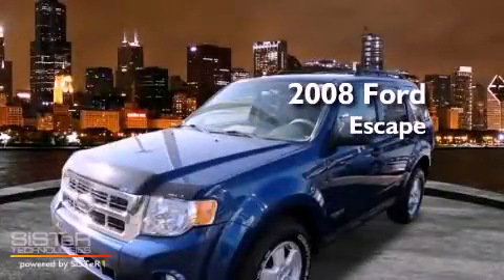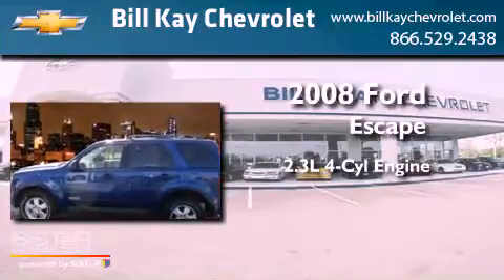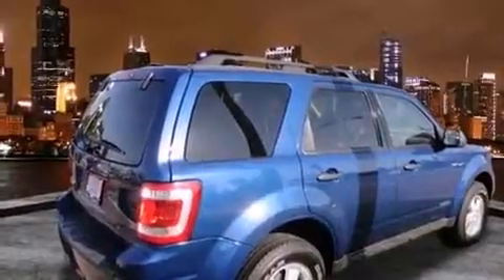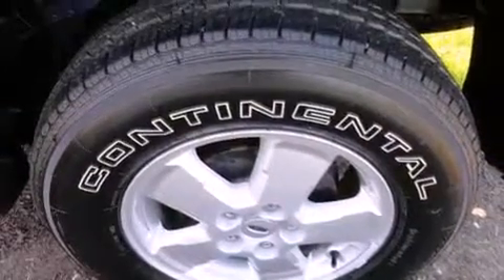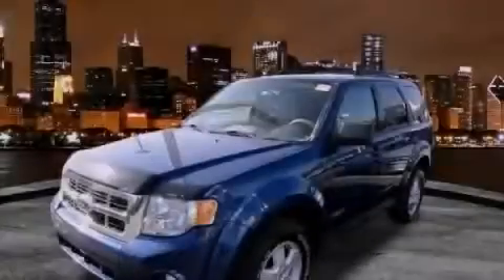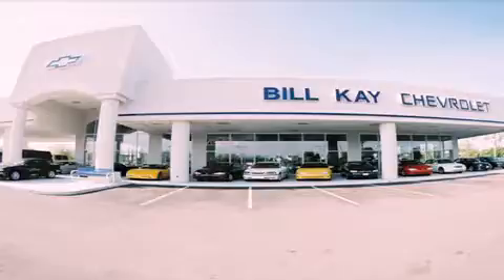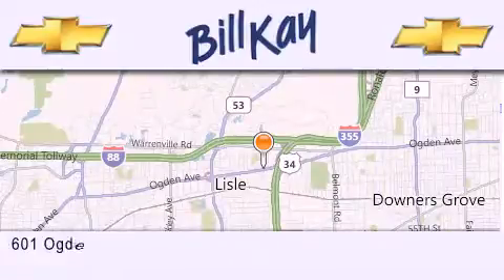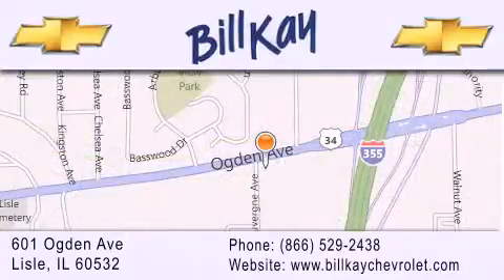2008 Ford Escape Naperville IL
Year : 2008
 Make : Ford
 Model : Escape
 Engine : 2.3L 4 Cyl. Fuel Injected
 Trans . : Automatic
 Exterior : Vista Blue Clearcoat Metallic
 Miles : 58,571

 Stock : P21776